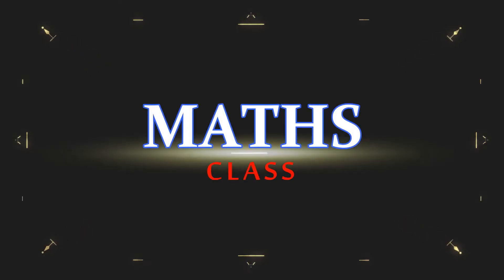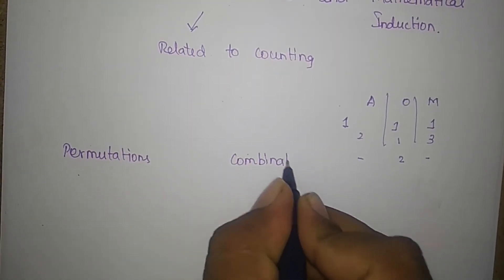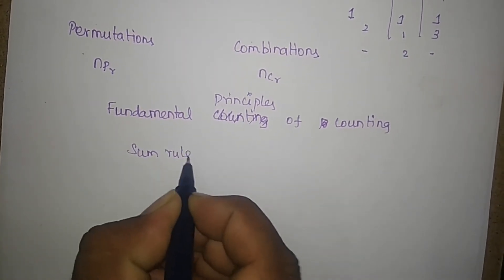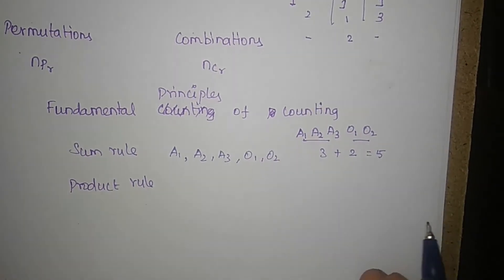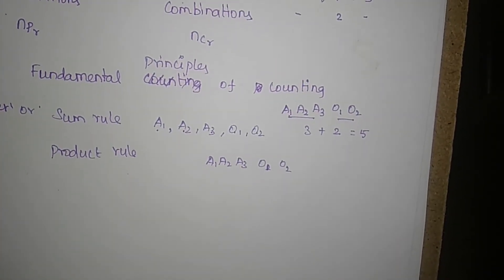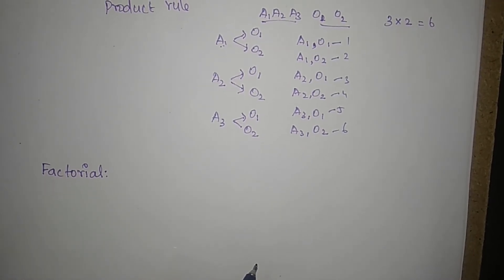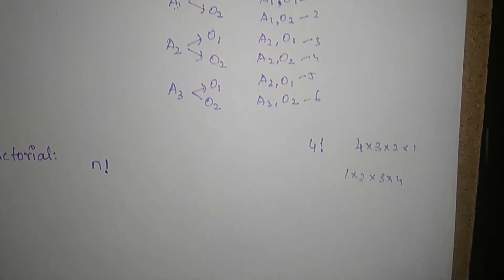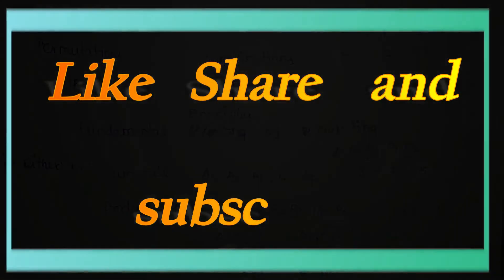Combinatorics Introduction | Class 11 | Chapter 4 Combinatorics and Mathematical Induction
Class 11  Chapter 4 Combinatorics and Mathematical Induction,

Fundamental Principles of Counting,
Sum Rule , Product Rule,
Factorial,
Permutations, Combinations,